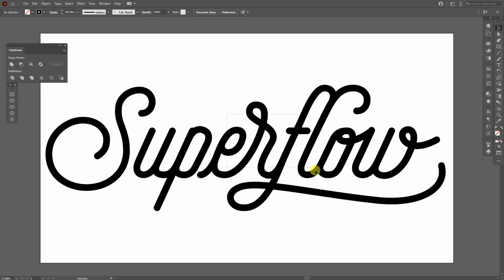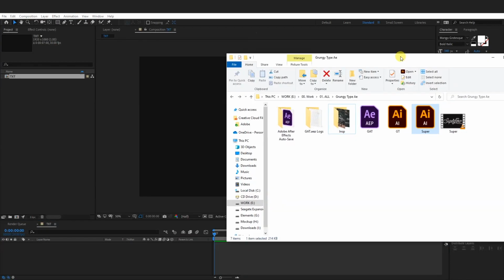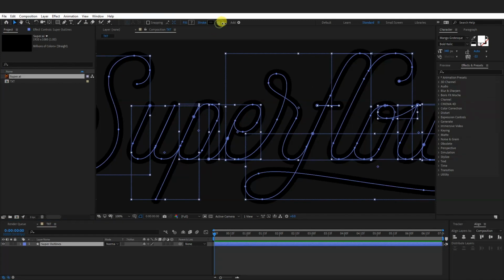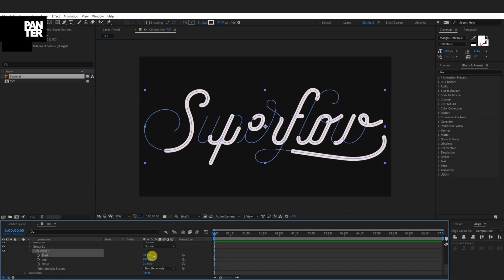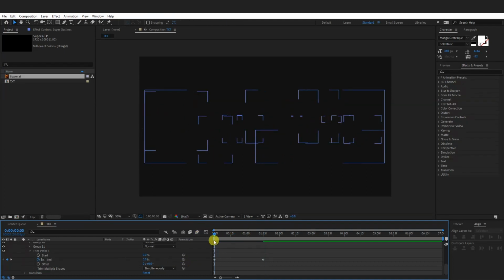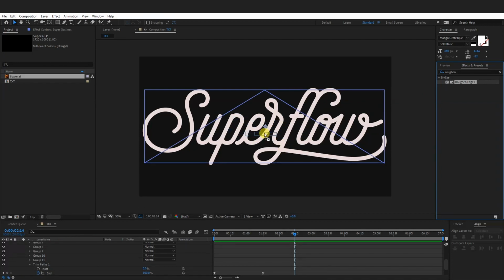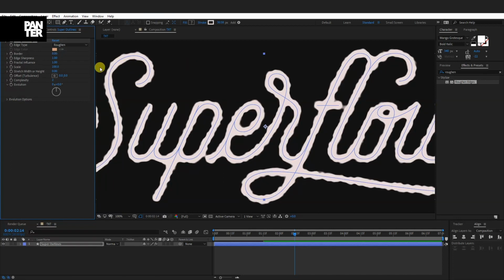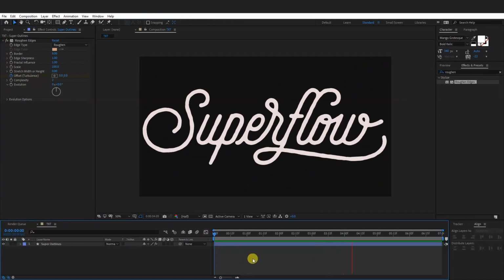How to Create Animated Grungy Text in After Effects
Here you gonna find put how to animate strokes with Trim Paths and how to add the special effect called Roughen Edges that's gonna make the typo look a bit more grungy. This is a combination of two software as Adobe Illustrator & After Effects.